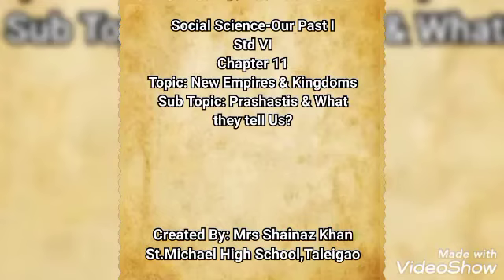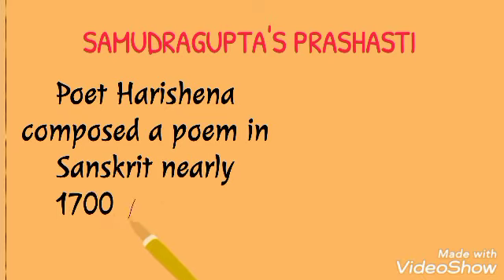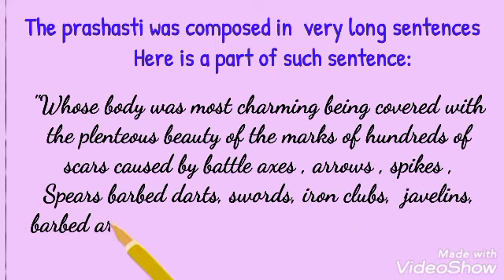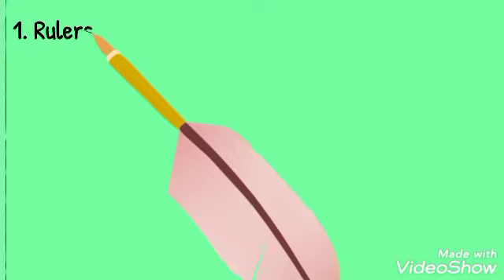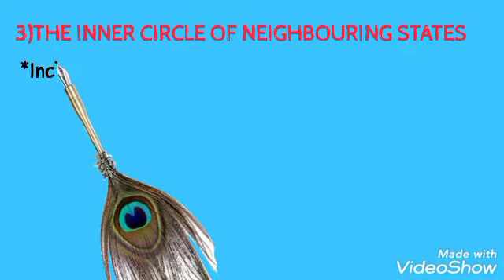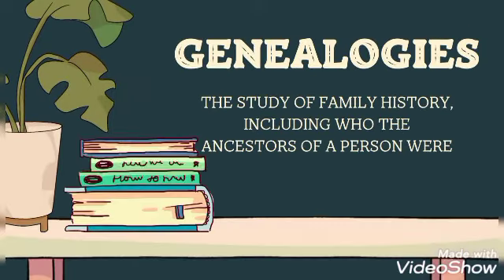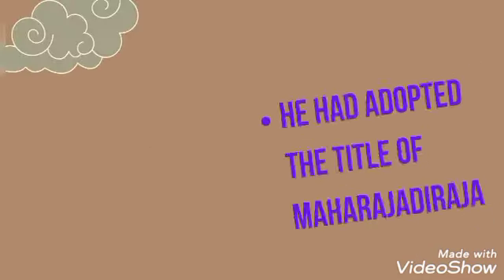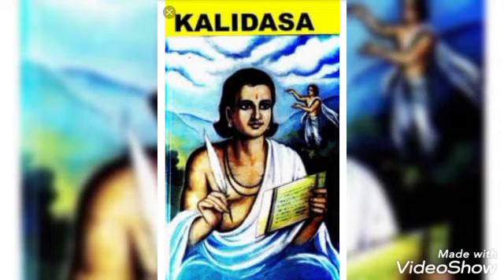Social Science Std VI-Cpt 11 New Empires & Kingdoms